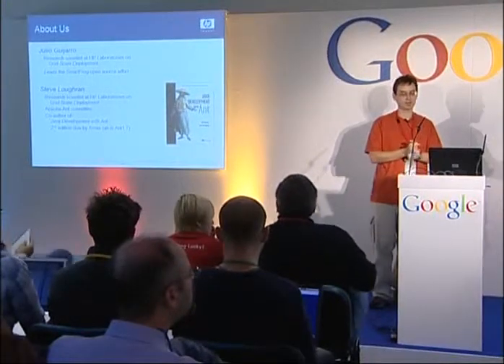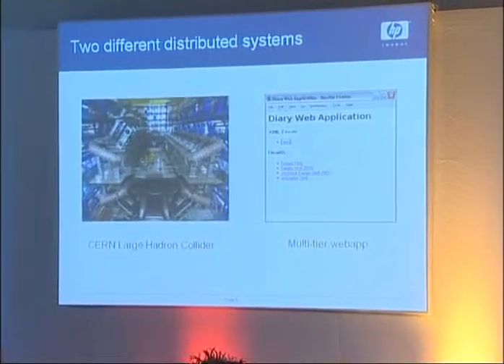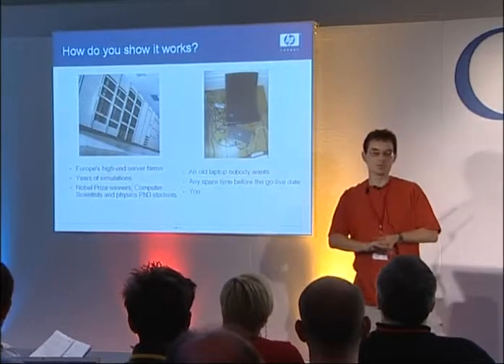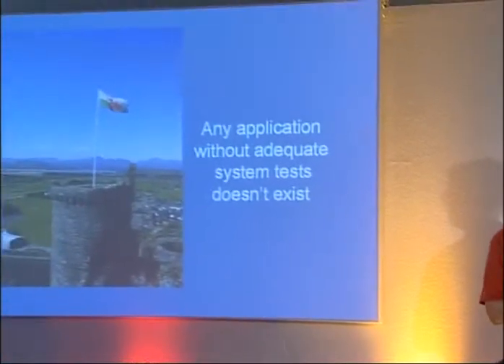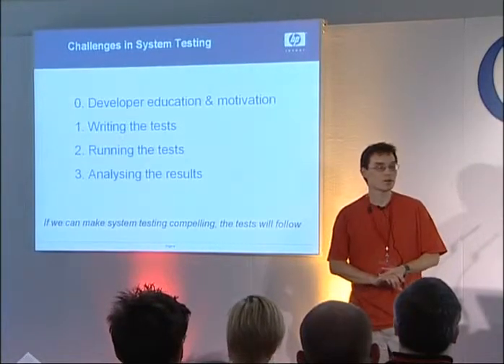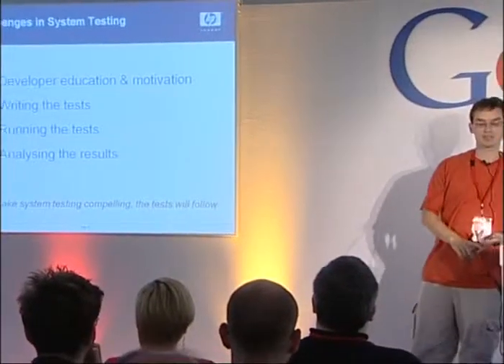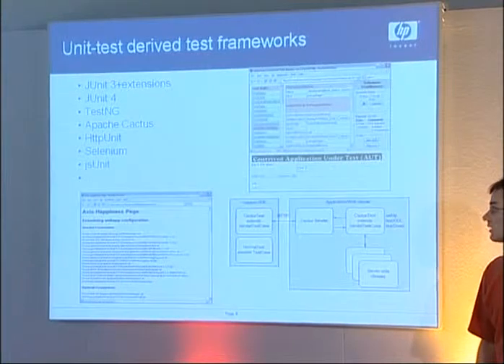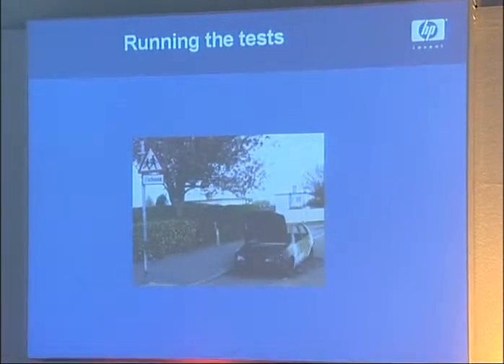Distributed Testing with SmartFrog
Google London Test Automation Conference (LTAC)

Presenters:
Julio Guijarro & Steve Loughran

Google engEDU
Presenter: Julio Guijarro
Presenter: Steve Loughran